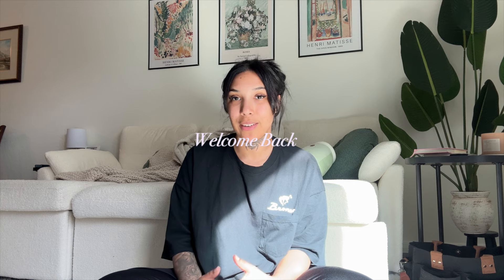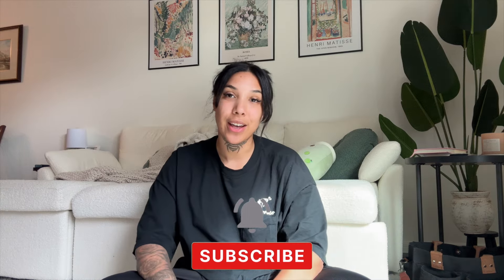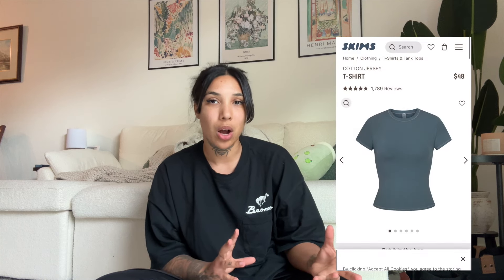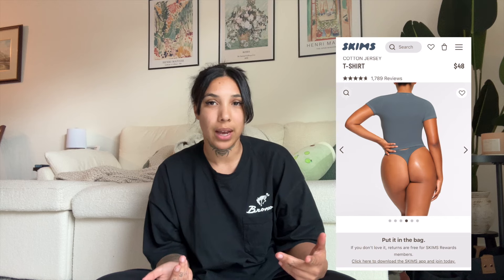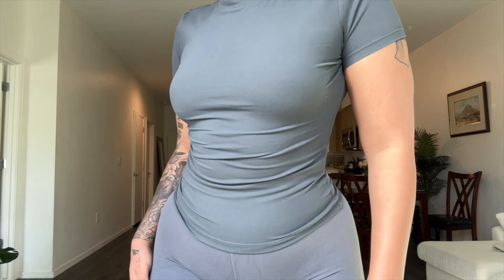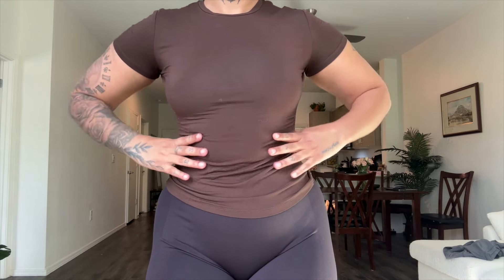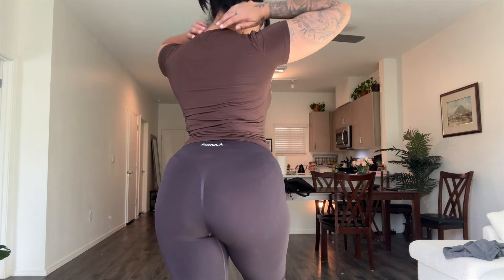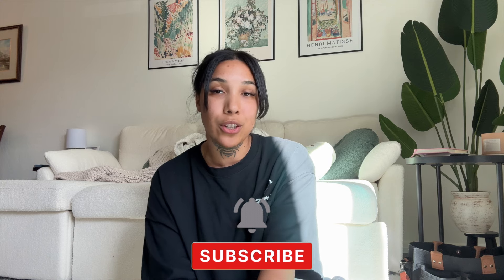Amazon Activewear Spring 2024 🌷 *THE BEST Lululemon and Skims Dupes!*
Hi guys!

These are my most recent Amazon Activewear finds! I've been on the hunt for some good Lululemon and Skims dupes to make a perfect two piece set moment and I think I've finally found the perfect pieces!

Lululemon Align Dupes:

SKIMS Tshirt Dupes: